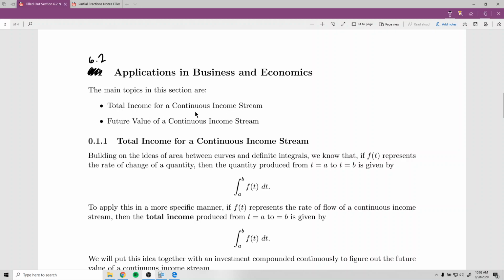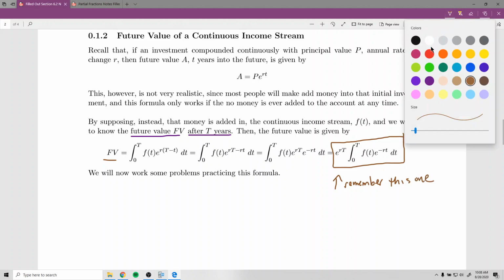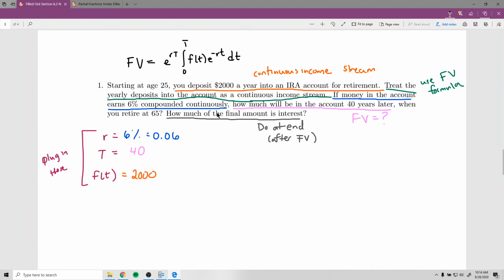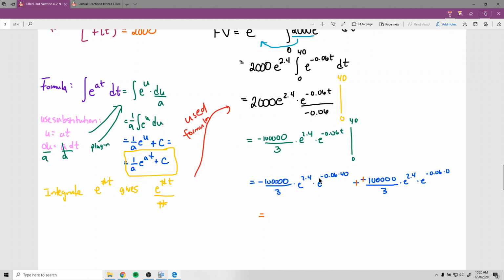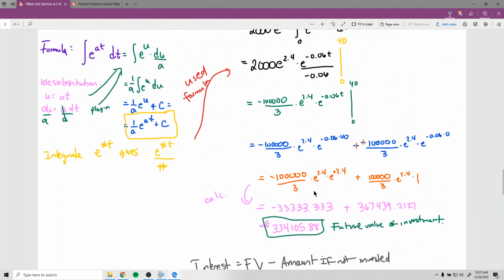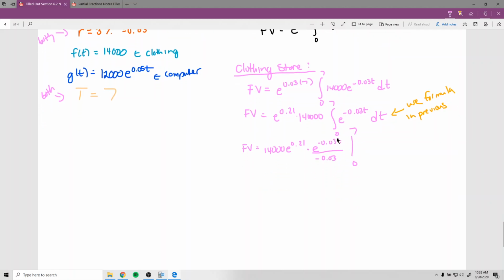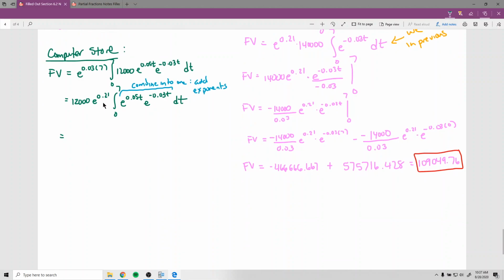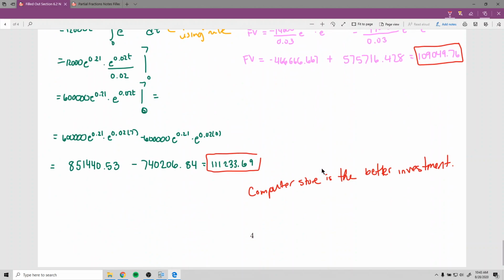Lecture Video for Section 6 2 Applications in Business and Economics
This is a word problem section. I will put the time each problem I do starts below.
Background/Intro 0:00
#1 8:35
#2 24:40